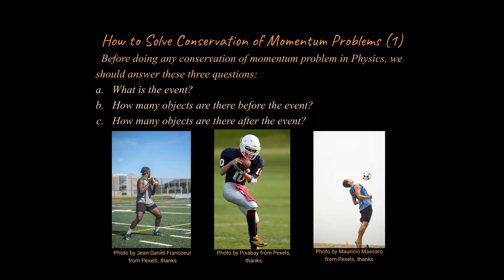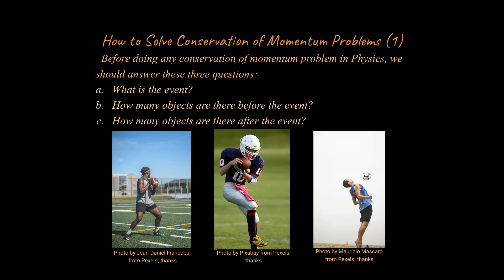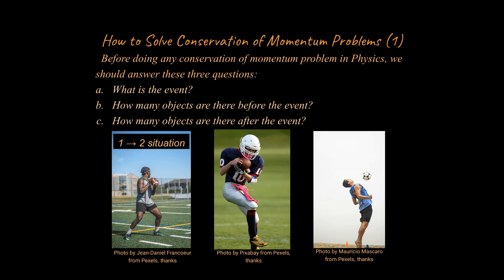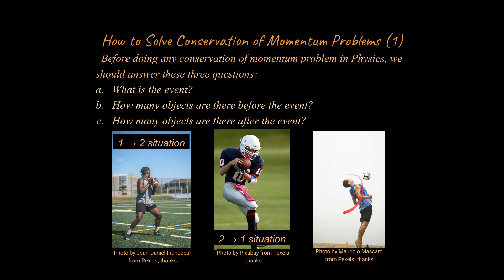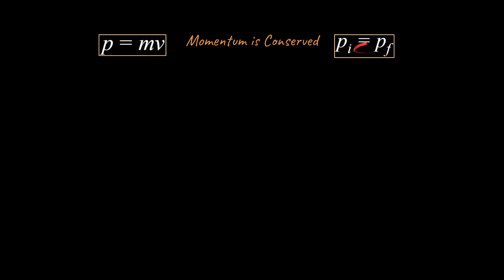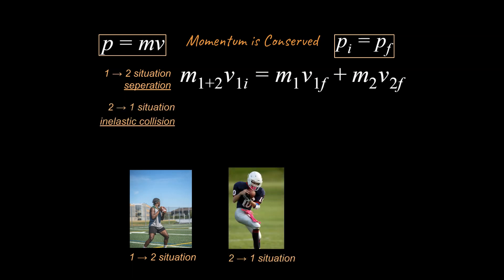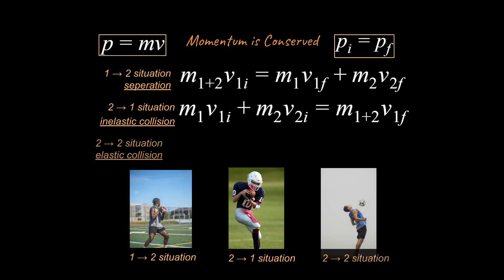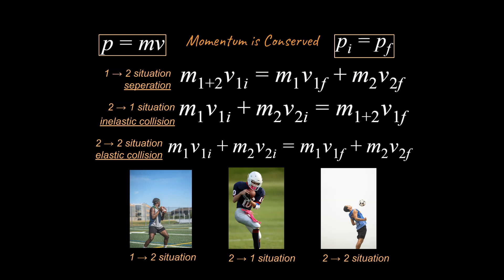Conservation of Momentum Part 1 - Strategies for Approaching Problems (in Physics Classes)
What does Conservation of Momentum mean?  This lesson is part of our unit on Momentum and Conservation of Momentum for Physics classes and as a foundation for AP Physics classes.  We will be eventually covering every major topic in high school Physics courses.  The link for the playlist for this unit can be found here: